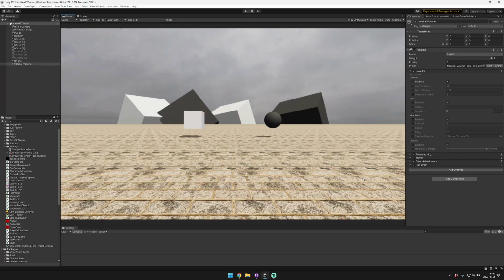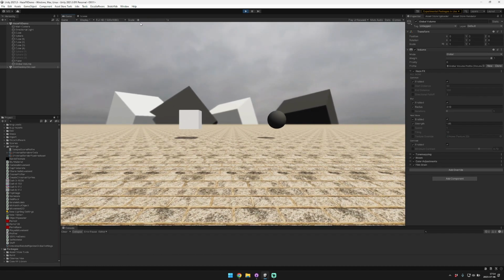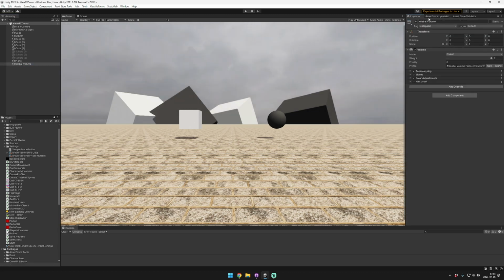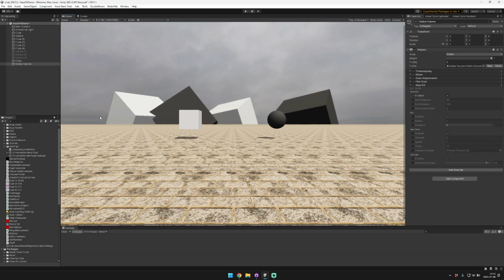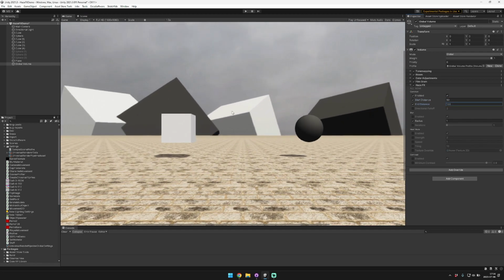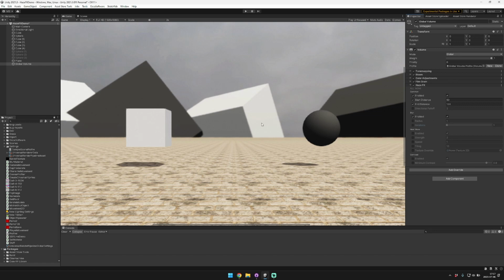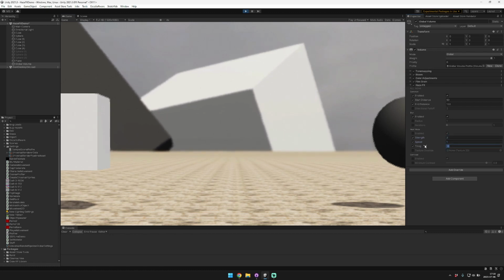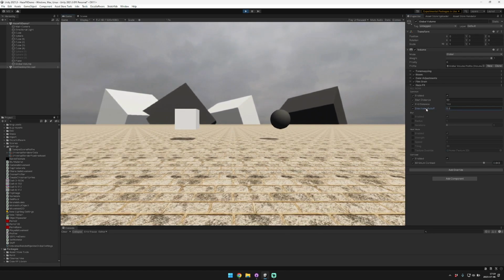HazeFX Overview | Post-Process Asset for Unity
HazeFX is a post-process effect that adds distance-based blur, heat haze shimmer, and contrast reduction to help immerse players in your game world.

— Free browser tool from Wayline: generate your next game concept in seconds, no sign-up: Try it